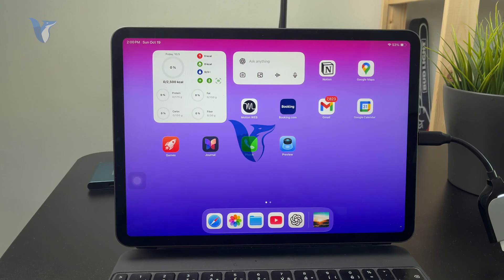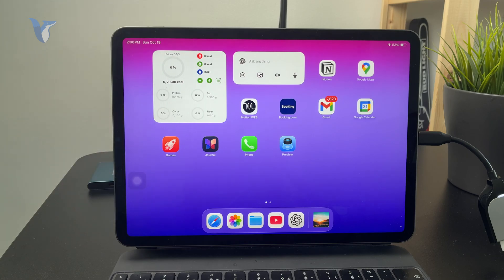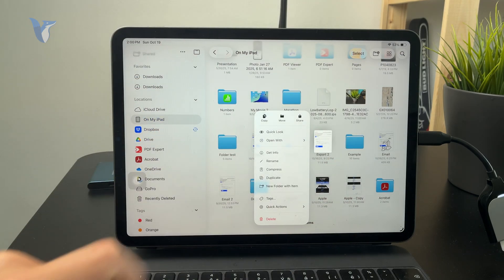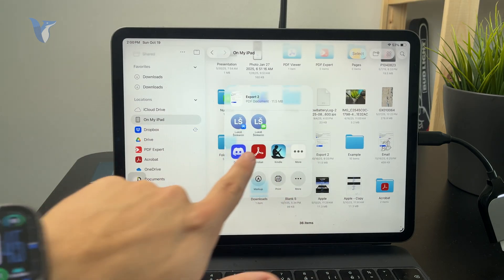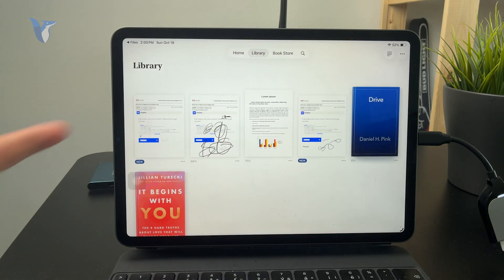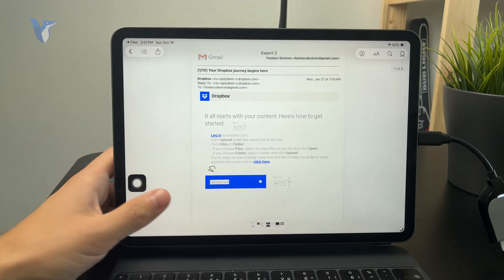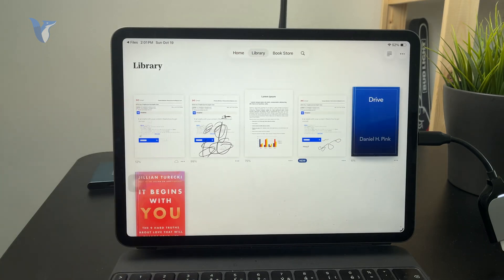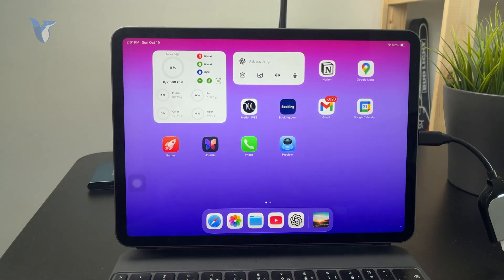How to Import PDF from File to Books on iPad (tutorial)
Want to move a PDF from the Files app into Apple Books on your iPad? This video shows you how to quickly import and open PDFs in the Books app so you can read and manage them easily.